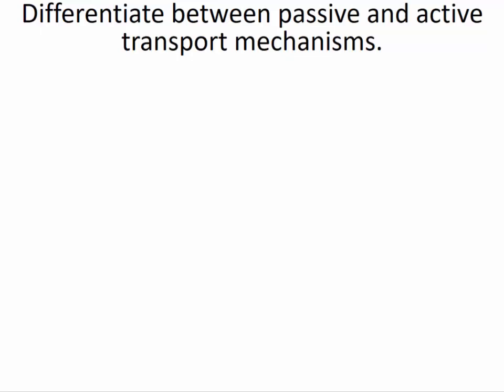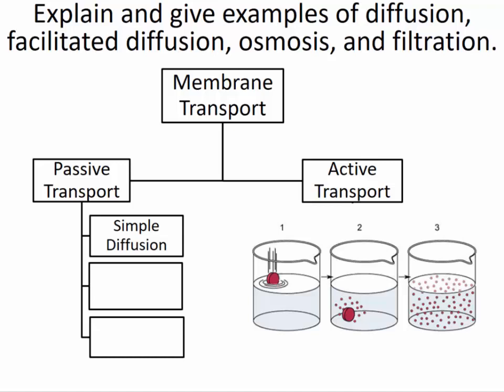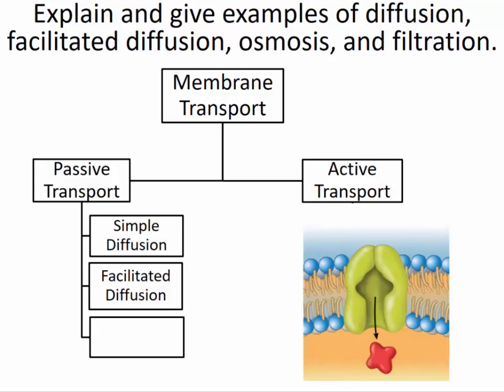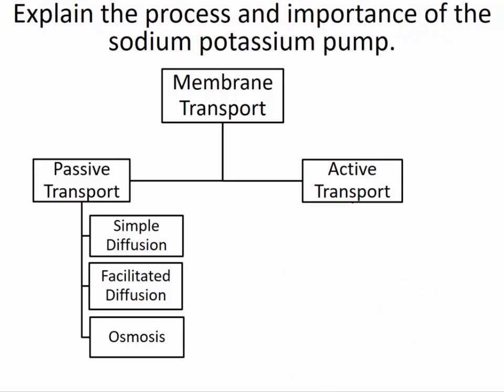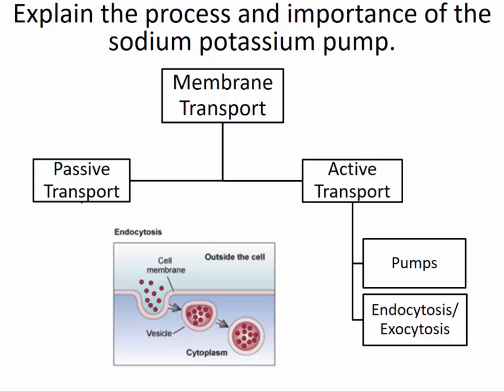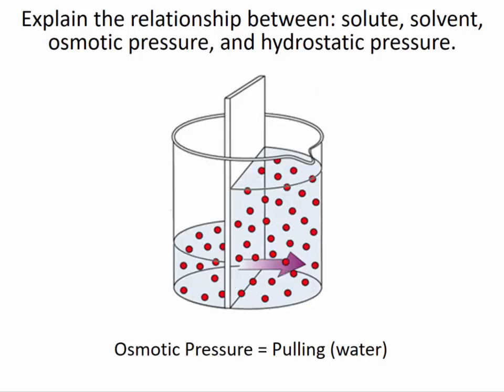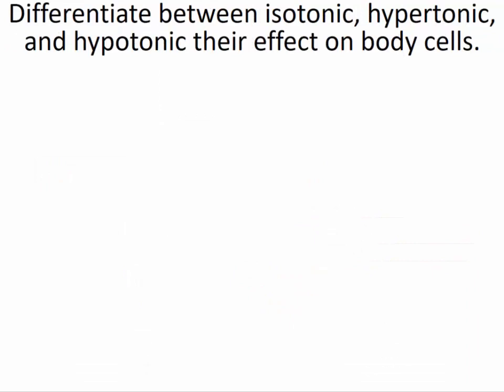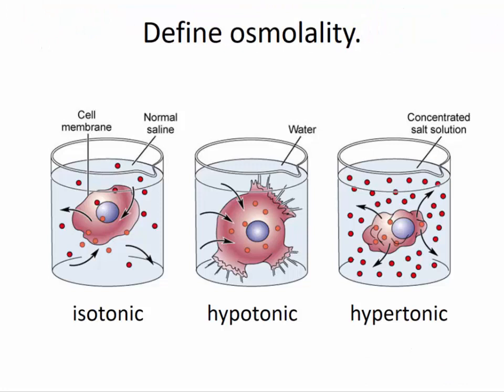ANAT 1500 - The Cell - Part 2